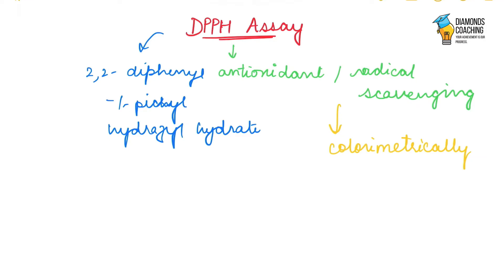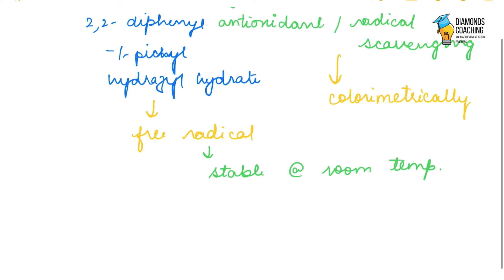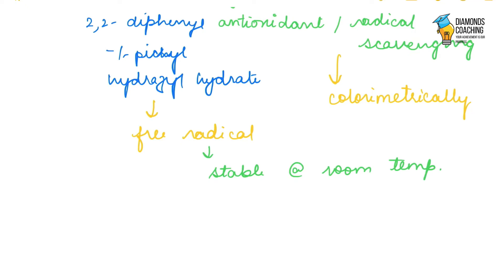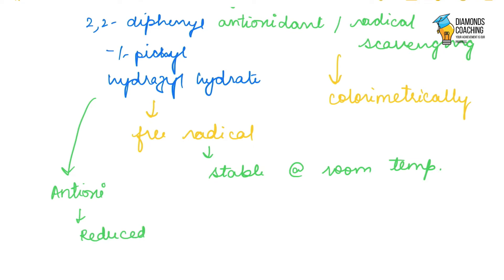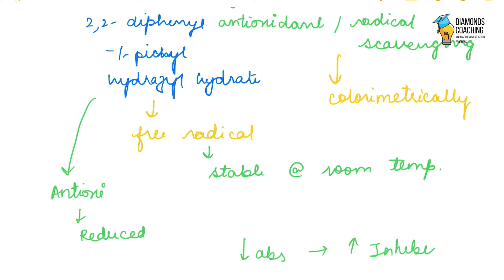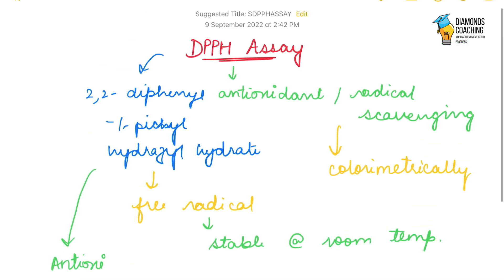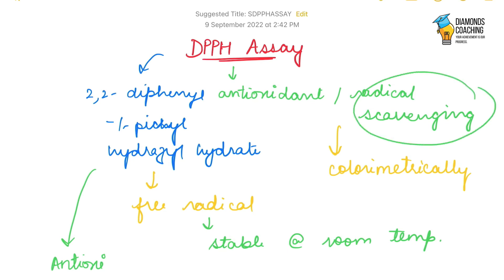Antioxidant assay by DPPH method | Radical Scavenging Capacity | Principle